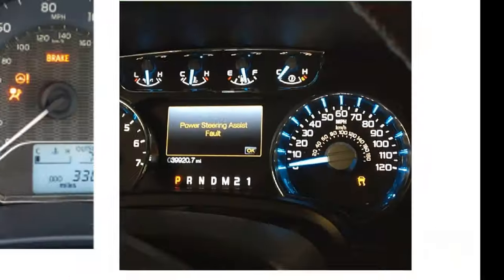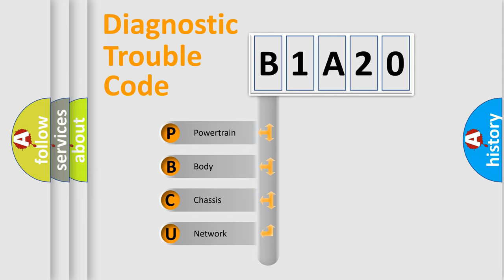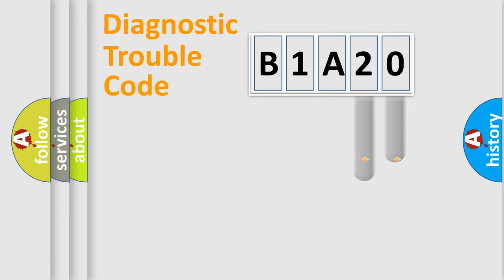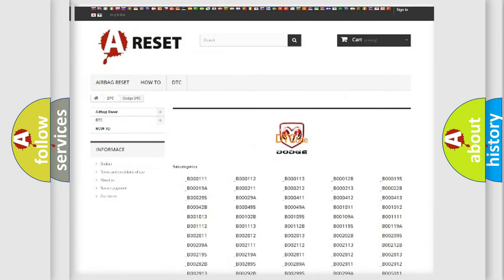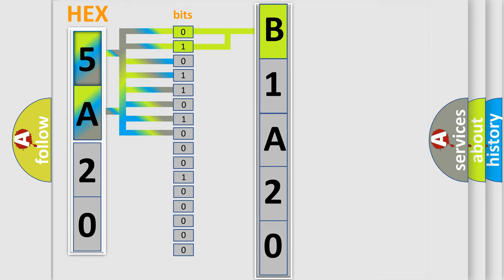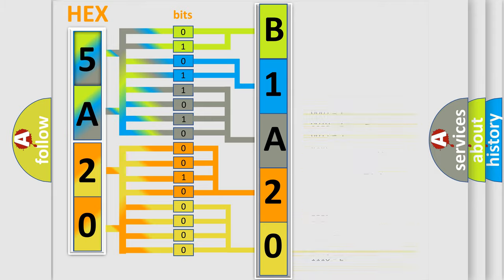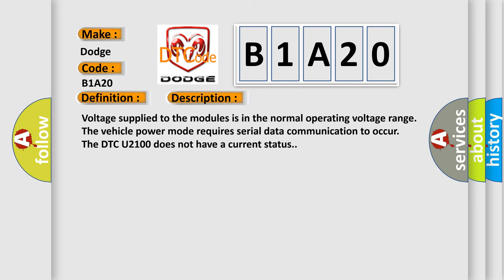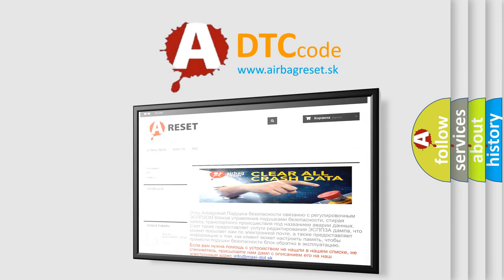DTC Dodge B1A20 Short Explanation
Contents:
0:21 Basic DTC analysis according to OBD2 protocol standard.
1:48 Insight into programming
2:58 A diagnostically understandable description of the Diagnostic Trouble Code
3:05 Basic error definition

Make
Dodge
Code
B1A20
Definition
Fewer Controllers On Than Programmed
Description